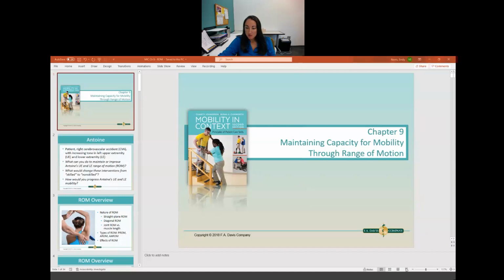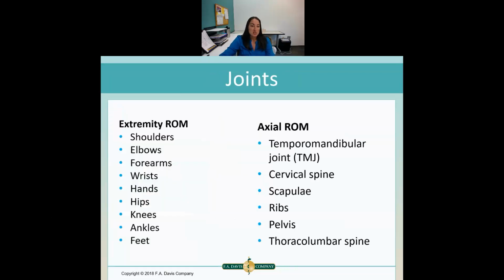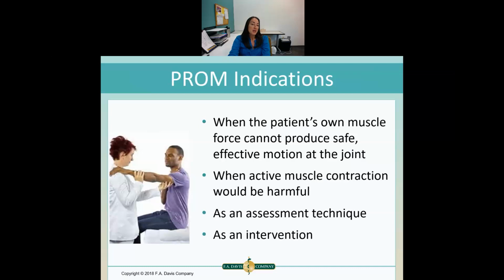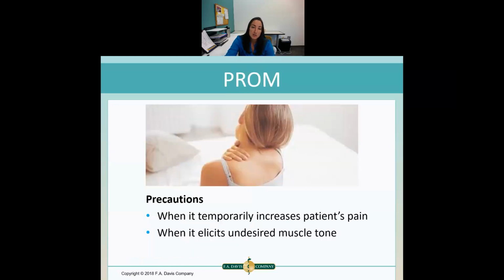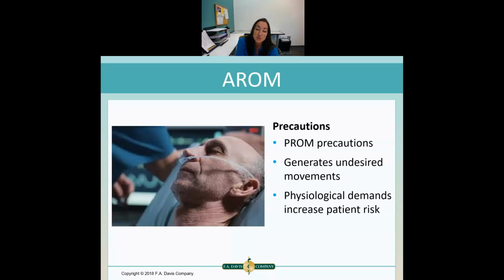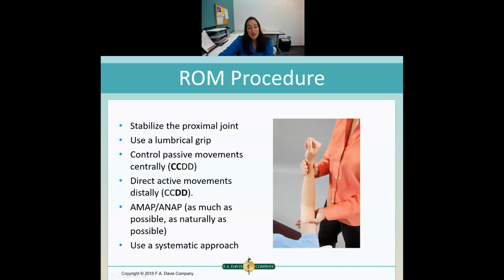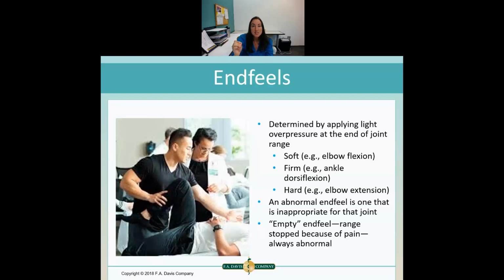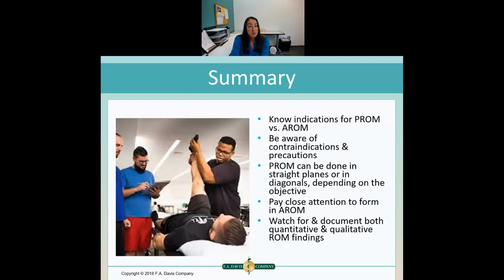Range of Motion for the PTA Student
Learn about AROM, PROM, & AAROM; indications, contraindications, precautions, & treatment considerations while using Range of Motion as a Rehab technique for the PTA Student